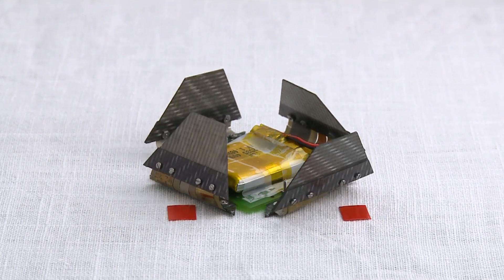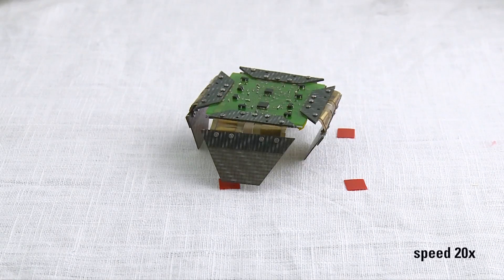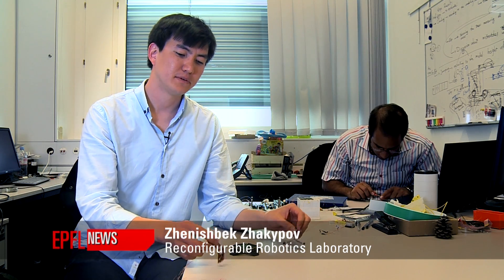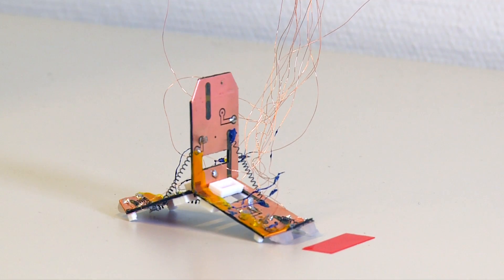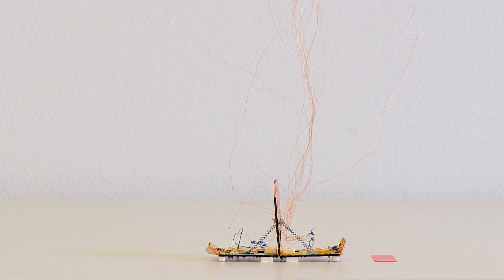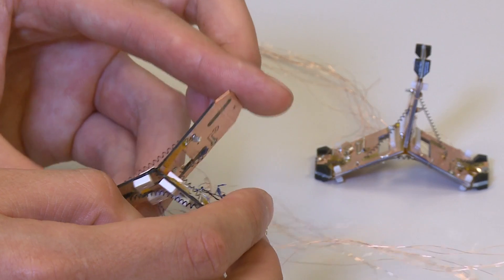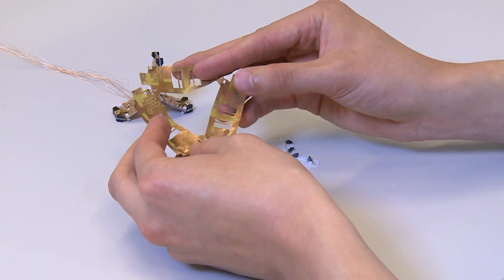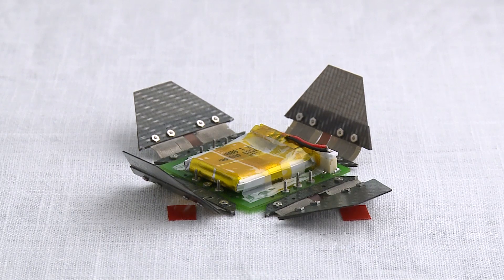4-gram "origami" robot that crawls and jumps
Researchers at EPFL have come up with a folding, reconfigurable robot that is capable of crawling and jumping. Modelled on the inchworm, it represents a new paradigm in robotics.